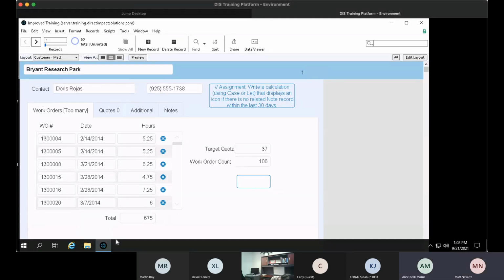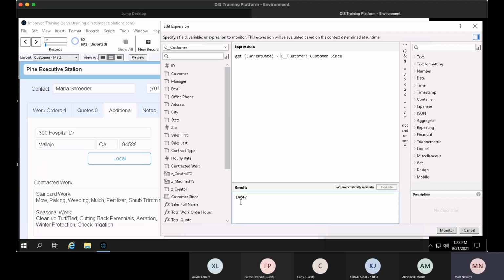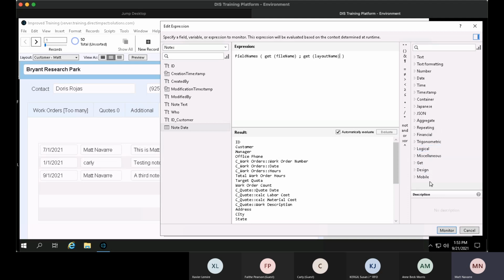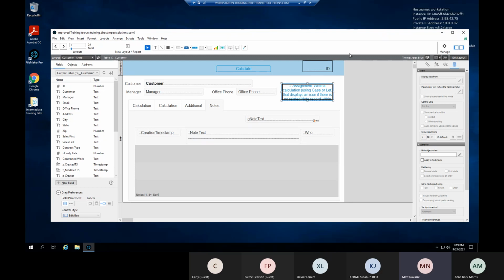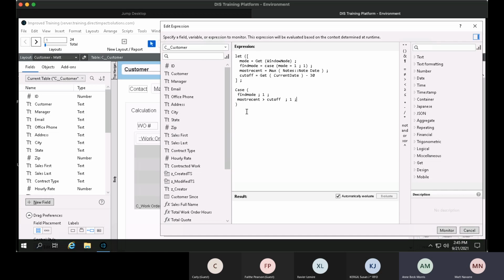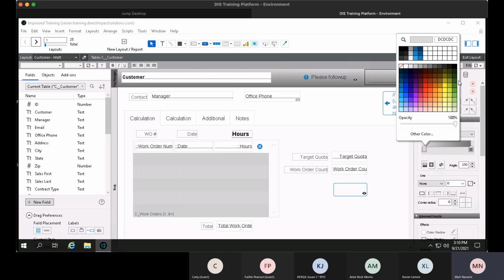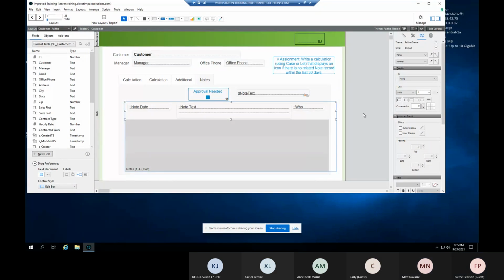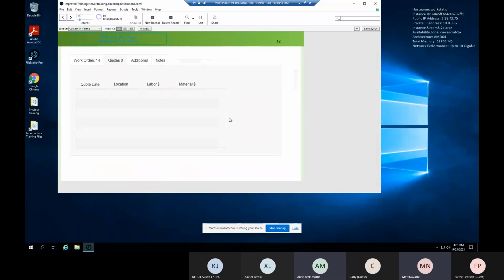Intermediate Training Day 2